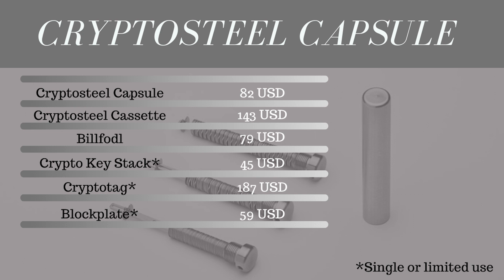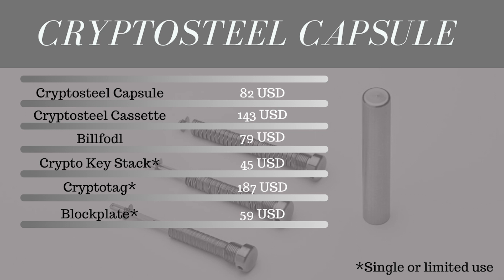Cryptosteel Capsule - Review/Comparison/Tutorial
Cryptosteel Capsule, according to its manufacturer is a fireproof/waterproof/shockproof backup for your wallets. One of the best bitcoin cold storage devices on the market. You can store different types of data inside, most popular is either a mnemonic - seed (bip39) for your hardware wallet (like trezor/ledger) or a Hex private key.
Using cryptosteel is much more efficient than engraving.

Timestamps:
0:00 Intro
0:40 Comparison to cryptosteel casette
1:04 What is mnemonic seed
2:40 Unboxing
3:10 Price comparison
5:10 How it works
6:02 Dimensions
8:50 Short usage instruction
13:20 Pin handling warning!
14:43 Water testing
15:44 Weight comparison
17:41 Outro

Opinion produced in this video is just my own opinion. I am not a financial advisor, just a guy speaking about the news and technology behind bitcoin.